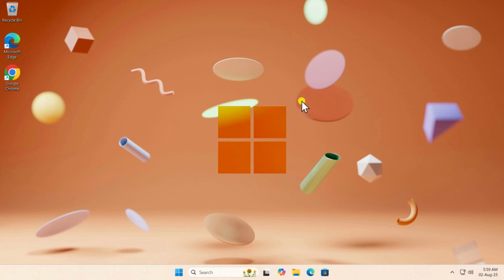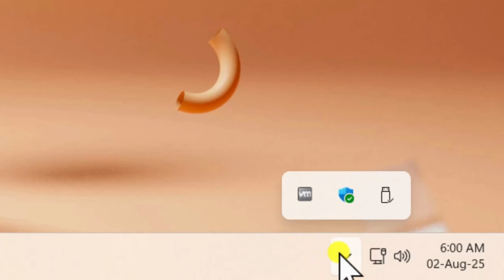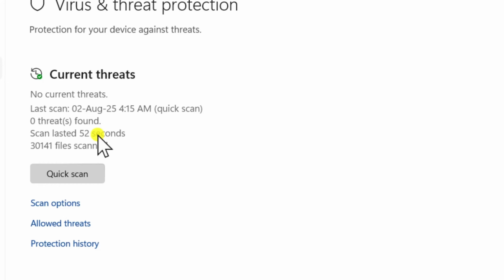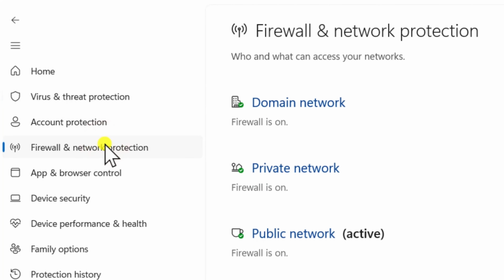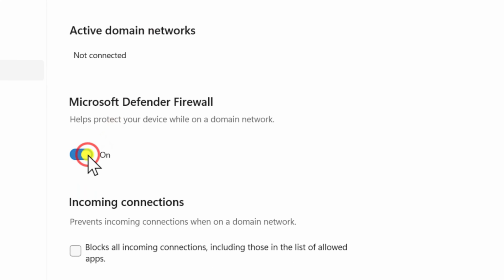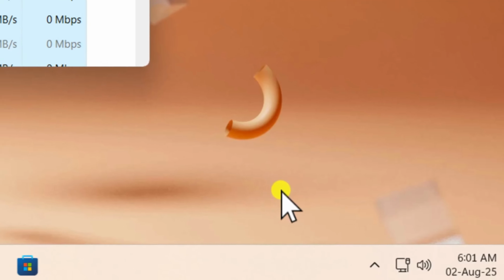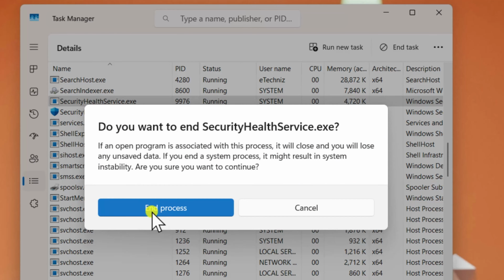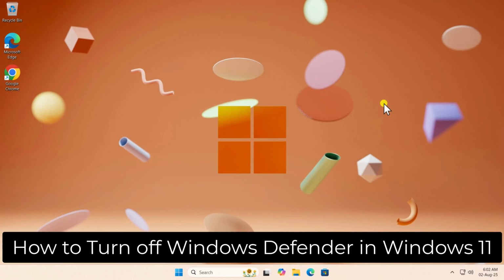How To Turn off Windows Defender in Windows 11 ( in 1 Minutes )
We explained how to turn off windows defender in windows 11 and steps to disable windows defender windows 11.